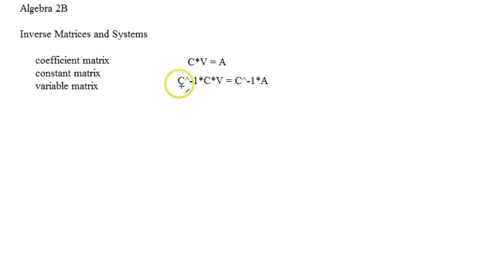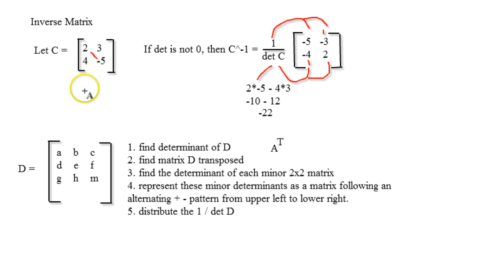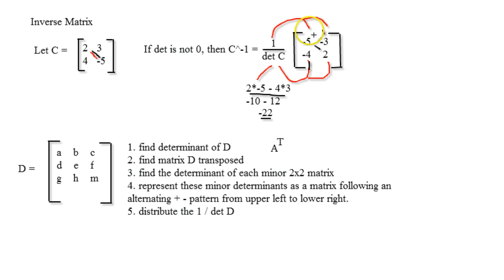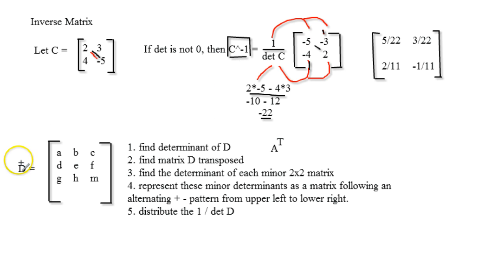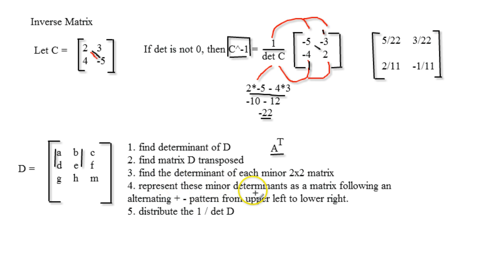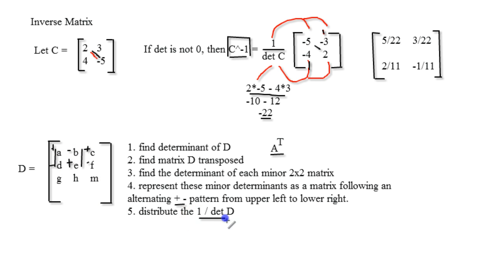Algebra 2B - Inverse Matrices and Systems